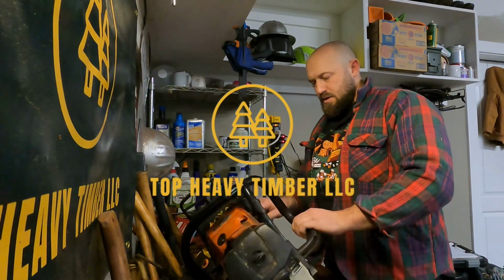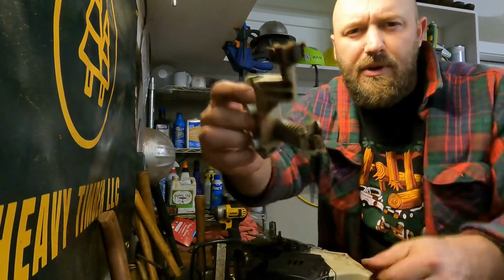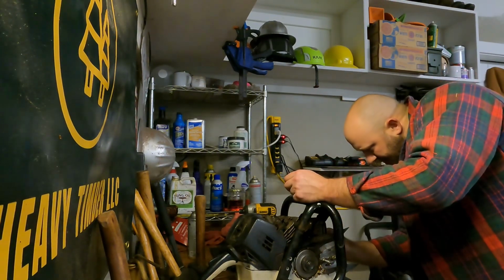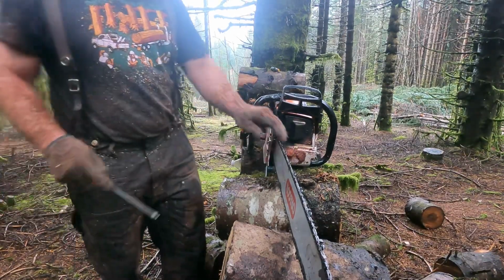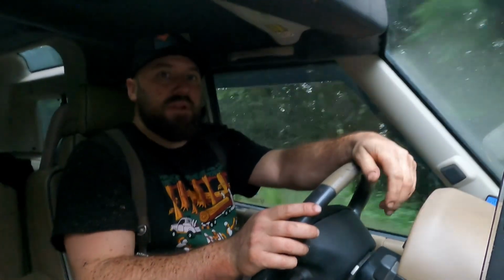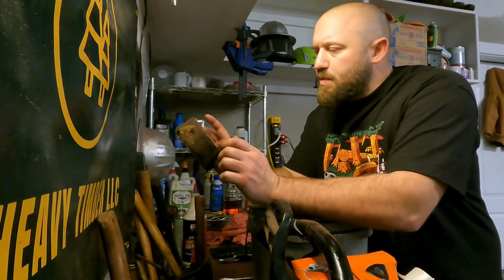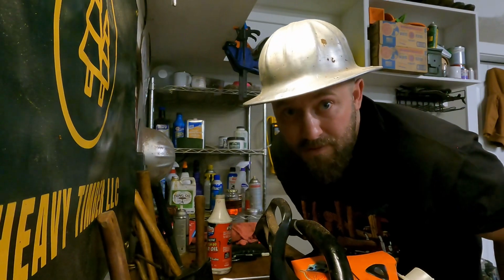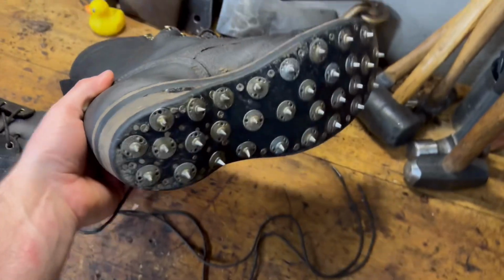Oil, Suspension and Old Growth Christmas trees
This is a peek at a couple days this last week.
Some maintenance tips on cleaning and oiling foam filters and installation of an@westcoastsaw1368 500i Fallers Suspension kit.